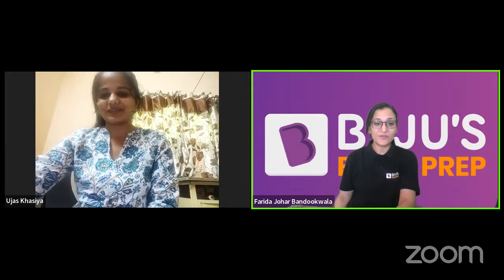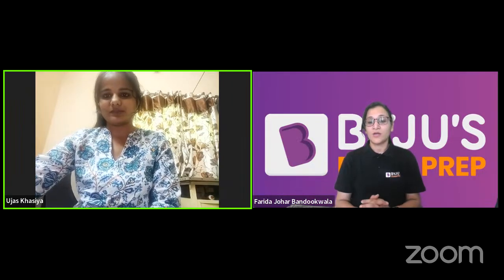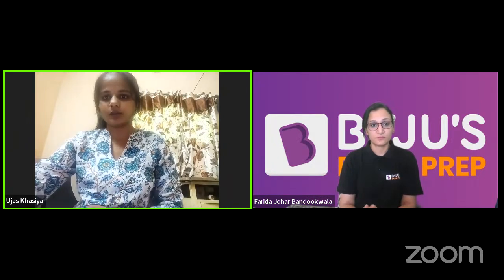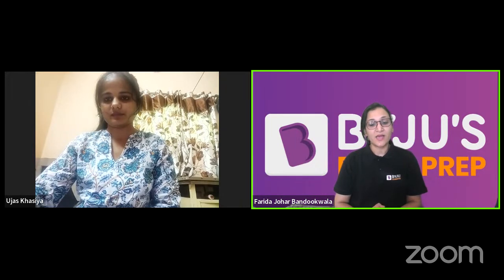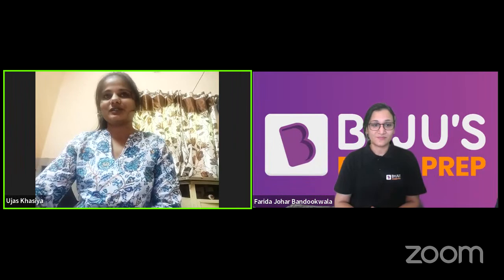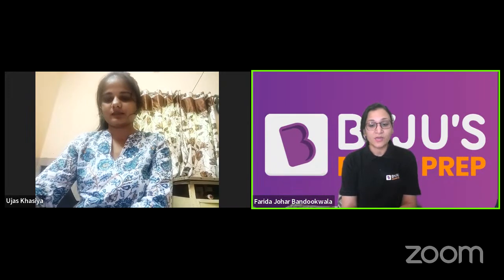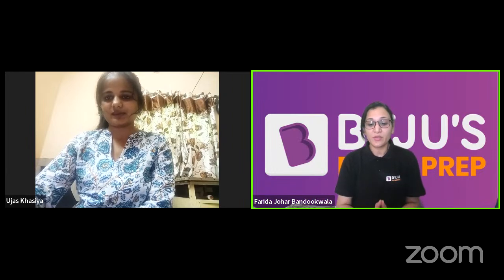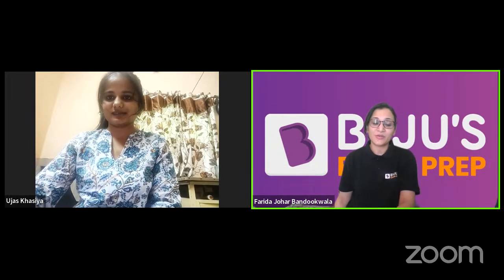Topper's Talk with GSET 2023 Qualified Khasiya Ujas | Farida Ma'am | BYJU'S Exam Prep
In this session, BYJU'S Exam Prep Expert, Farida Johar and GSET Qualified Topper Khasiya Ujas will discuss the strategies and tips to ace the Exam.

Call Farida Johar's team on  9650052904 and start your CSIR UGC NET 2023 Preparations to ace the exam.

➤ Register for our FREE Workshop today and join the session on 31st January at 8 PM

➤ About the Educator:  Teach all Units of CSIR Life Science | M.Sc (Gold Medalist), M.Phil, CSIR NET and MP SET Qualified | Mentored 5000+ Students

You can enroll to BYJU'S Exam Prep Online Classroom Program and get the following benefits:
1. 400+ Hours of Content each for Life, Chemical & Mathematical Sciences
2. 8000+ Practice Questions
3. Unit-Wise Notes
4. 50+ Mock Tests each for Life, Chemical & Mathematical Sciences
5. High Quality Recorded Videos
6. Printed Books &
7. 24/7 Doubt Resolution

Feel free to spread the word – share the videos with your friends and classmates.